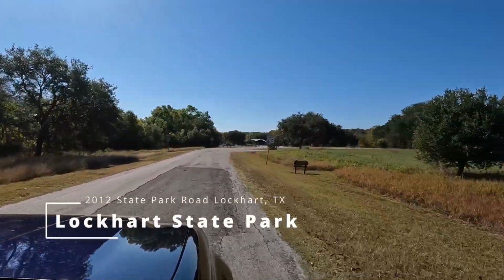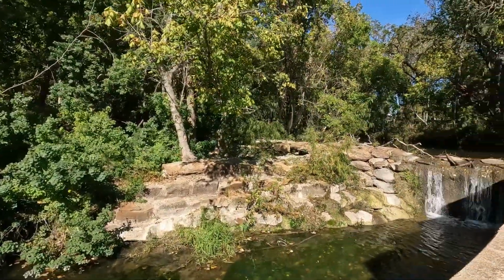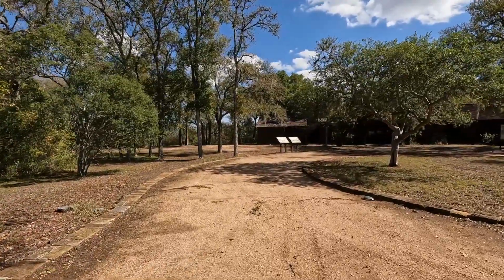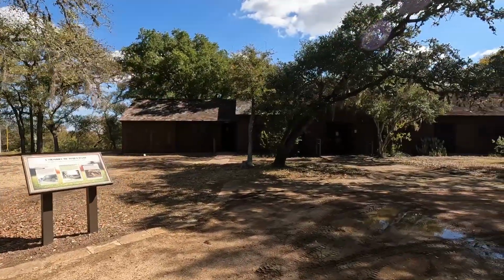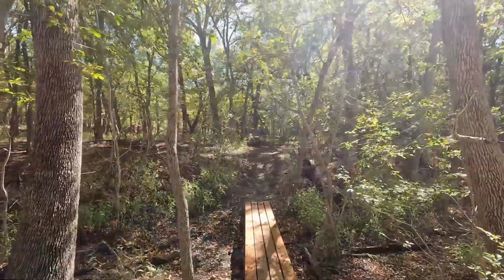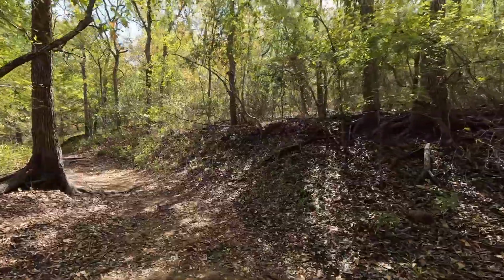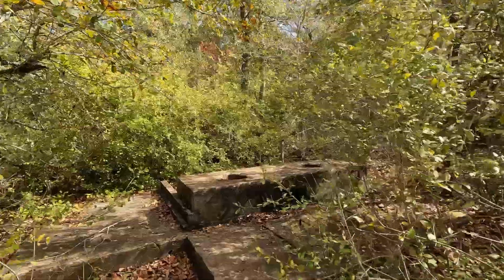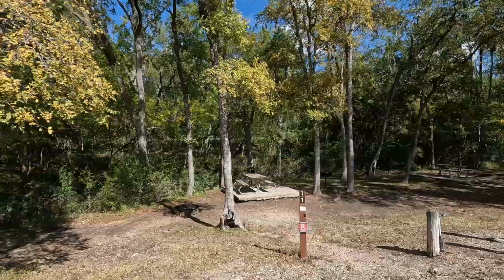Lockhart State Park Texas: Hiking and Family Fun Beyond the BBQ Capital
Lockhart State Park is located in central Texas and has the only golf course maintained by a state park.  Many hiking trails are shaded and swimming is available here as well.  Not only are there a lot of things to do here, there are many points of interest to see.

0:00 Intro
0:01 History
1:16 CCC Swimming Pool
2:14 CCC Check Dam
2:35 Swimming Pool
3:45 Golf Course
4:47 Recreation Hall
7:05 CCC Tower
7:50 Clear Fort Trail
9:51 Wild Rose Loop
10:55 Creek View Trail
11:09 CCC Water Fountain
11:51 Old Picnic Area
12:18 Persimmon Trail
12:55 Fence Line Trail
13:16 Hill Top Trail
13:35 Feral Hogs
14:15 CCC Latrines
14:38 CCC Trail
15:05 Caddy Trail
15:47 Camping